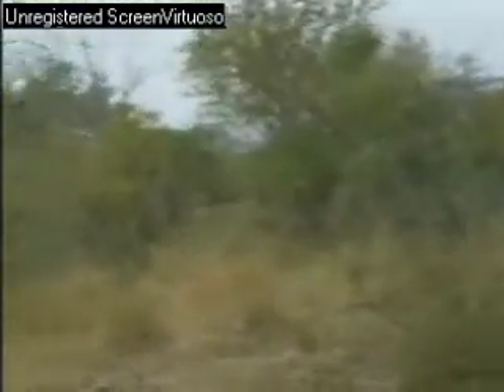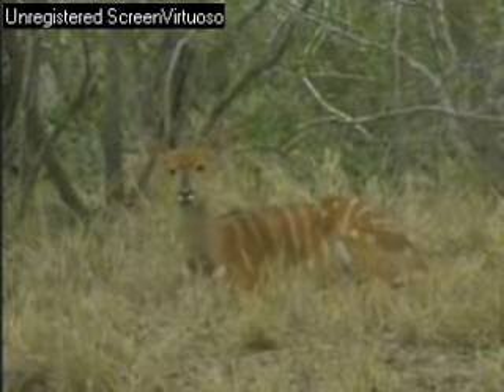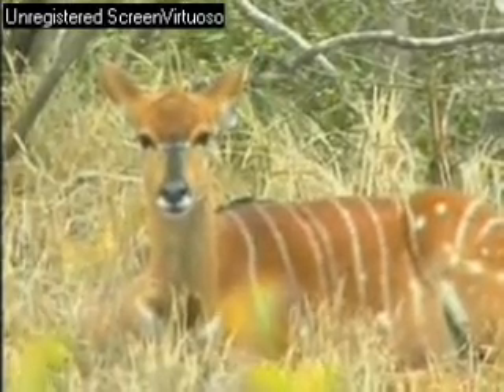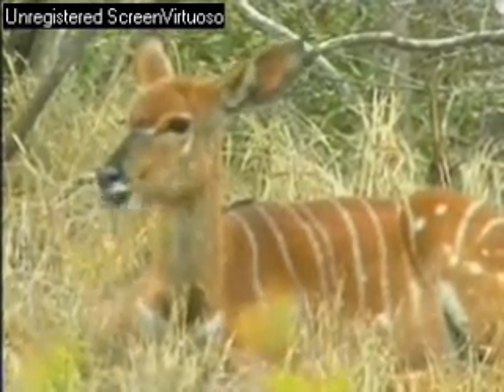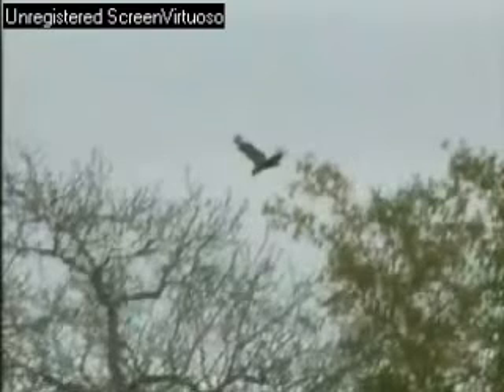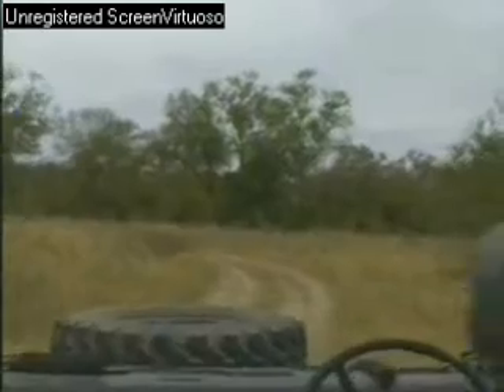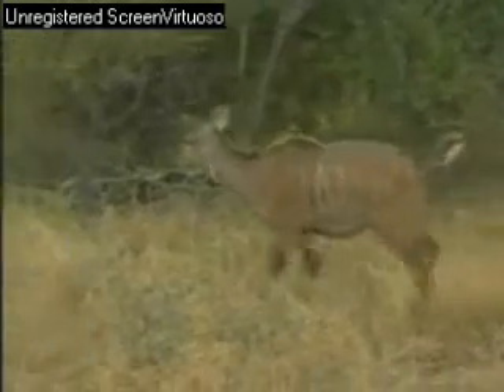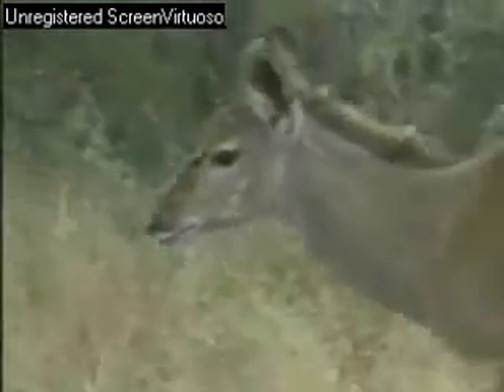Sunset drive 080507-1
A female nyala.
Kudus, part 1.